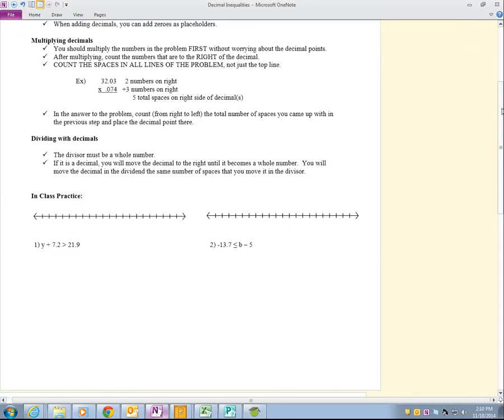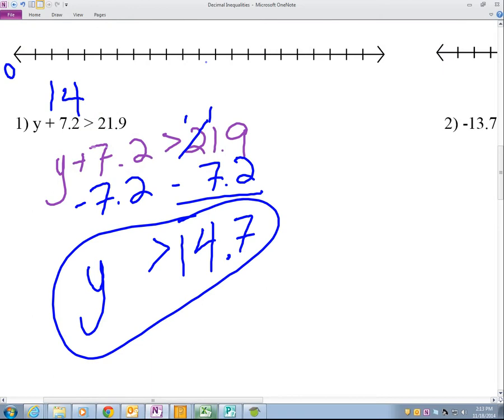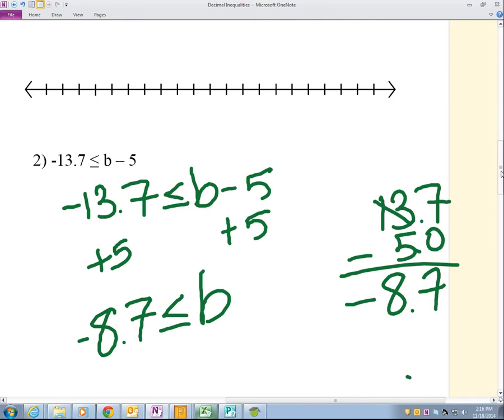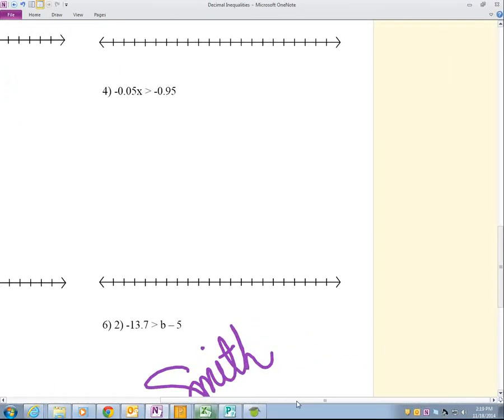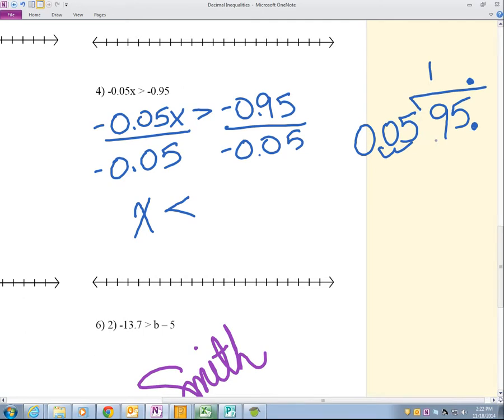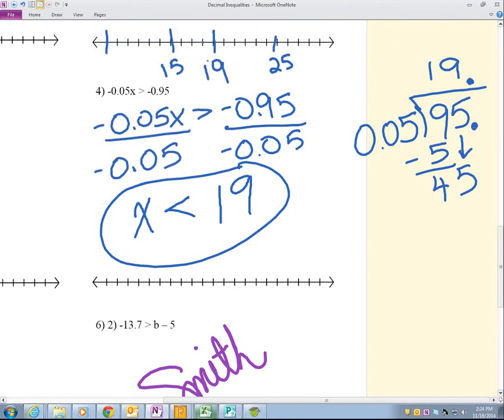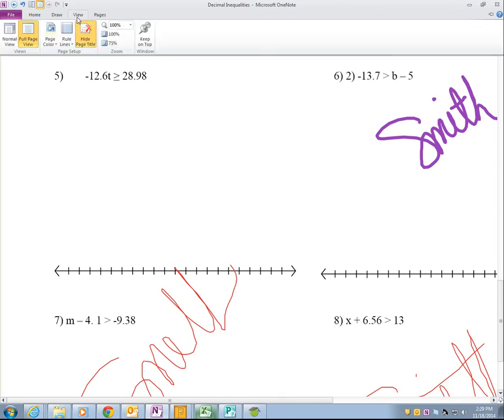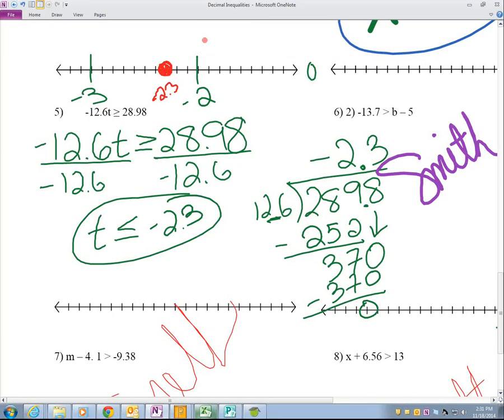Solving and Graphing One-Step Inequalities with Decimals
Recording began after the decimal review section.  It can be found in two different places on my YouTube videos.